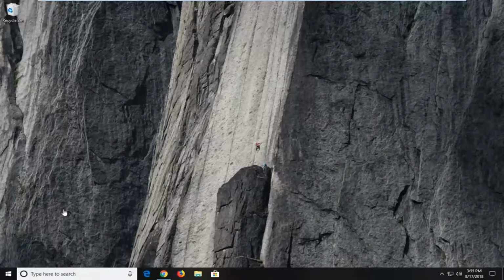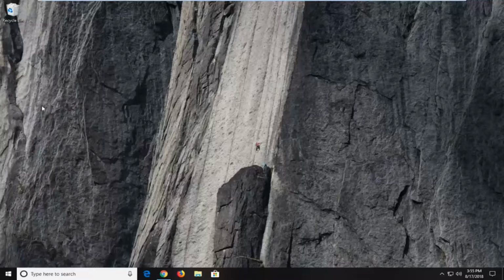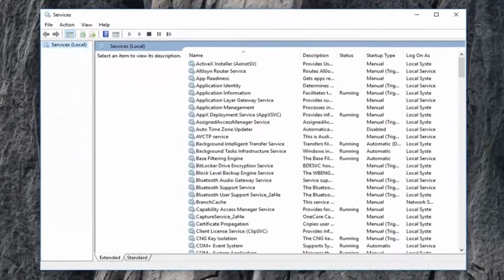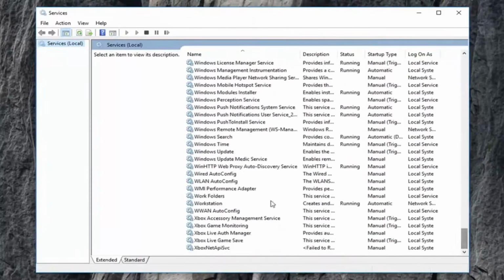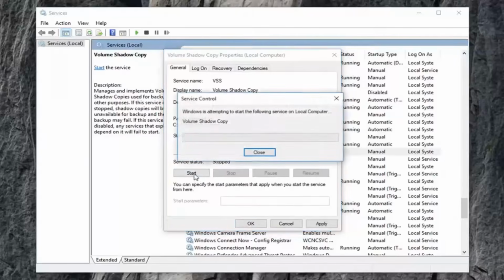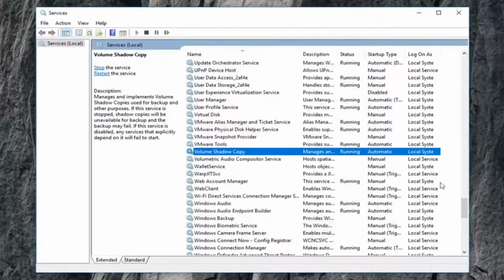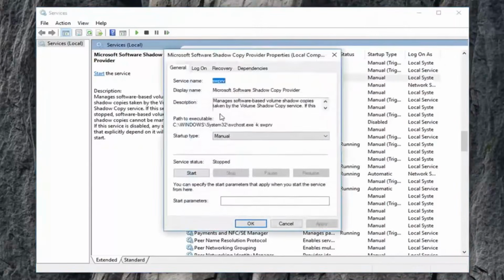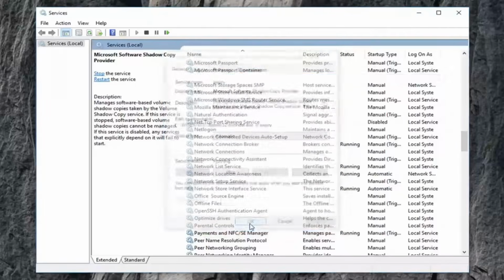System Restore Not Working, Failed or Did Not Complete Successfully in Windows 11/10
System Restore Not Working, Failed or Did Not Complete Successfully in Windows 11 and Windows 10 is a common recovery issue that can prevent users from restoring their system to an earlier state. This tutorial explores the topic by discussing Windows System Restore features, restore point problems, and factors that can affect system recovery functionality. It is designed for users who want to better understand Windows recovery issues without focusing on the repair process itself. The guide provides useful information for anyone researching System Restore errors, Windows recovery tools, and troubleshooting topics.

Issues addressed in this tutorial:
System Restore Not Working Windows 11
System Restore Not Working Windows 10
System Restore Failed Error
System Restore Did Not Complete Successfully
Windows recovery problem
Restore point issue
Windows system restore error
Windows troubleshooting guide
System recovery failure
Windows restore settings

This video focuses on System Restore Not Working, Failed, or Did Not Complete Successfully errors in Windows 11 and Windows 10 and explains how these recovery issues can affect system restoration. It provides helpful background information about Windows recovery features, restore points, and common causes of restoration problems. The tutorial is useful for users searching for reliable information about Windows System Restore errors and recovery challenges. By covering this frequently reported Windows issue, the video helps viewers better understand the topic and its impact on maintaining a stable operating system.